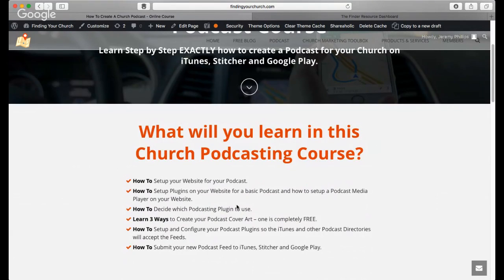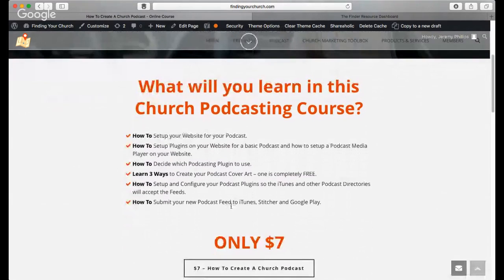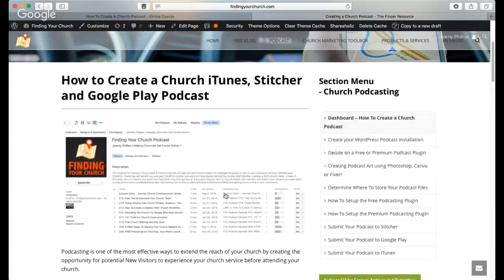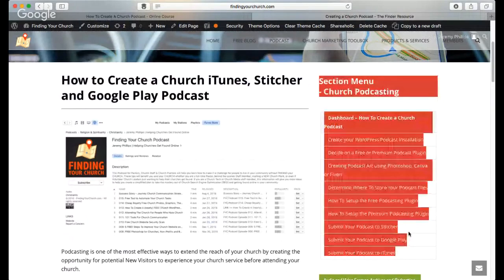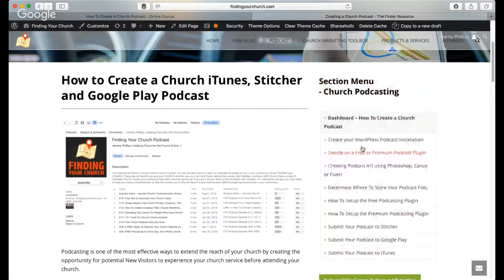How To Create A Church iTunes Podcast using WordPress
| Are you searching for how to create a Church iTunes Podcast using WordPress or any other type of website?  This simple and cheap course walks you step by step showing you exactly how.  You could have it up by the end of the week.  Check it out and learn how to create a Church iTunes Podcast using WordPress right now.